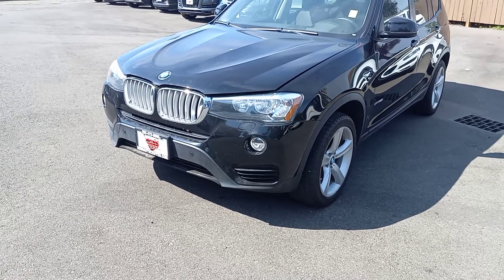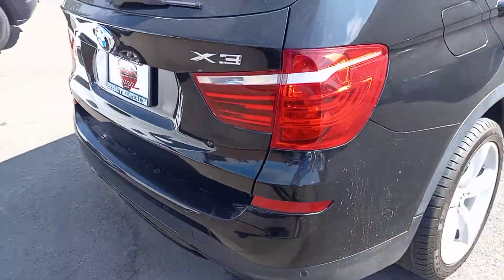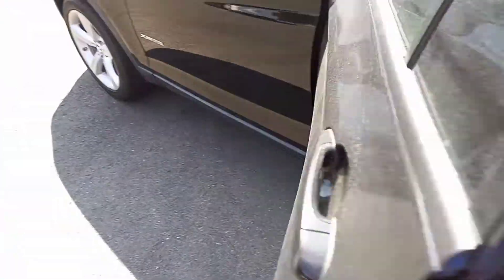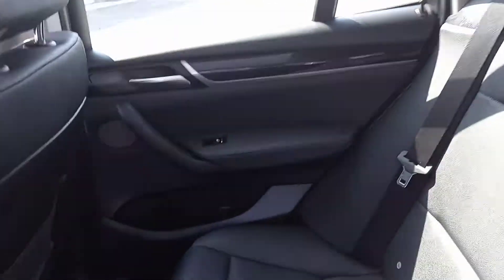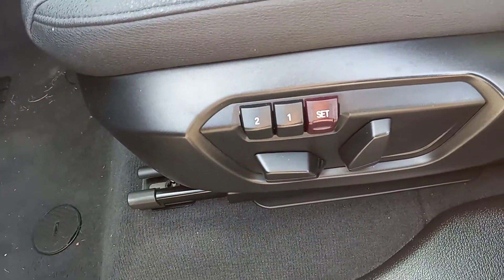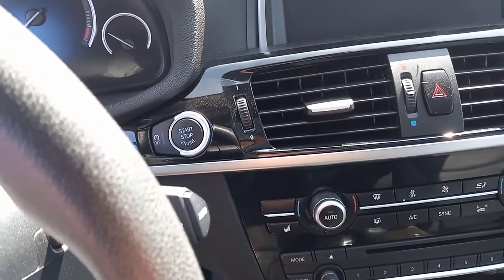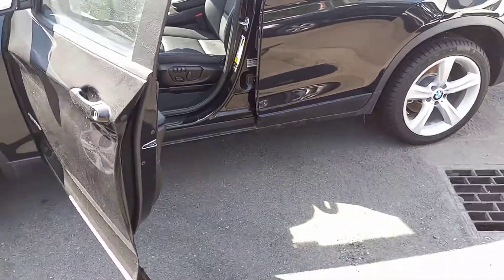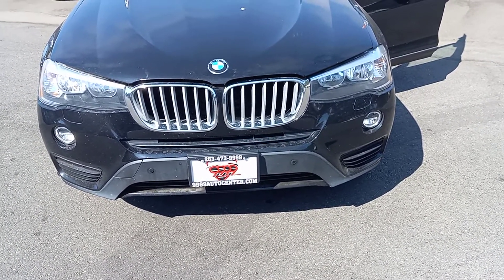2017 BMW X3